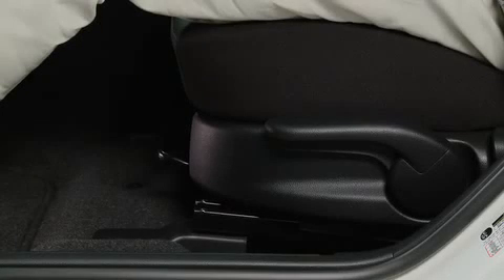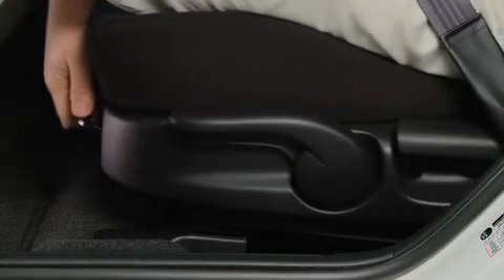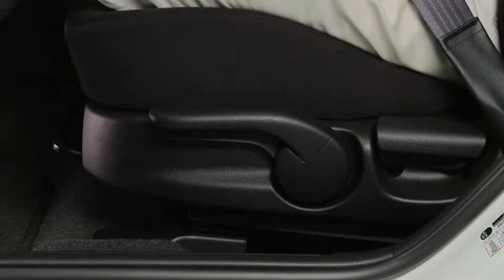2012 Mazda3 — Manual Front Seats Mazda USA